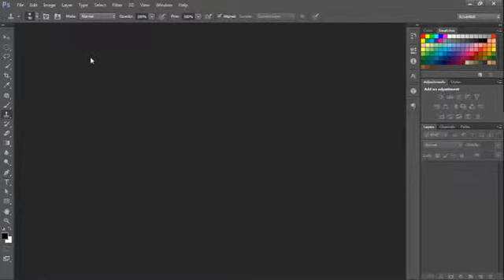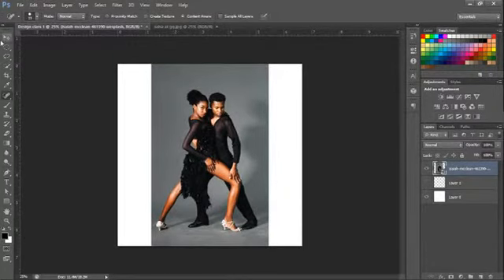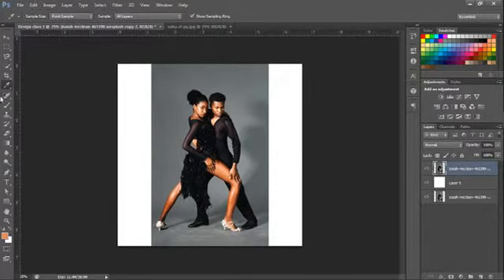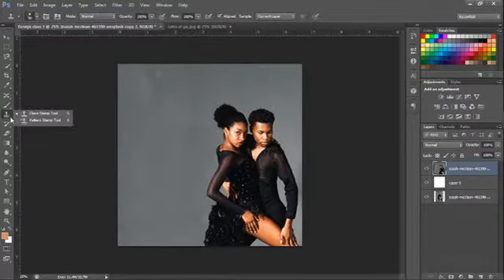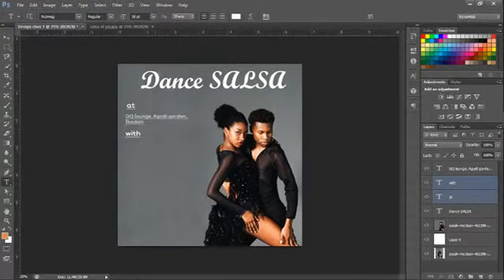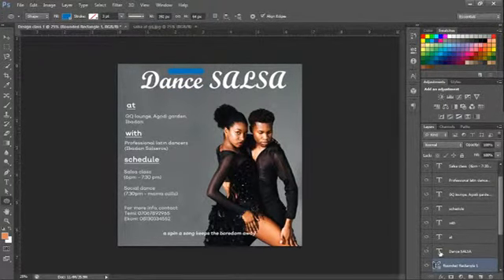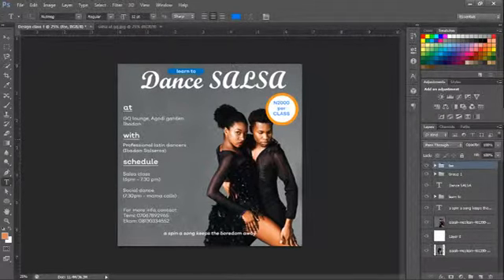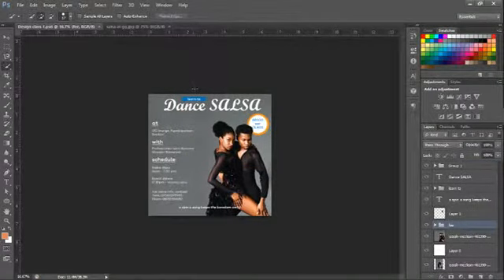Week 1: Introduction to Graphics Design (B)